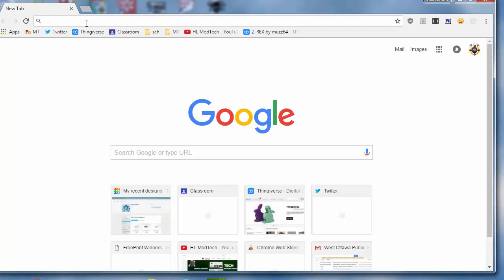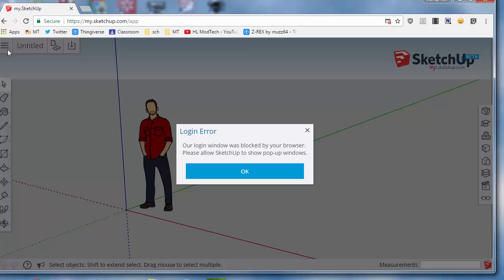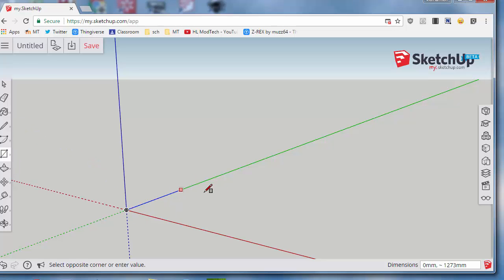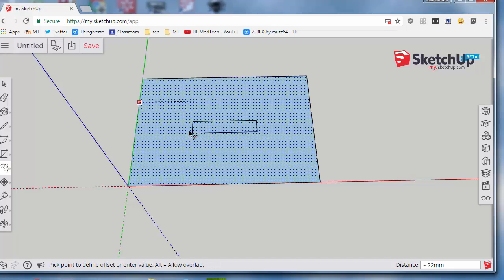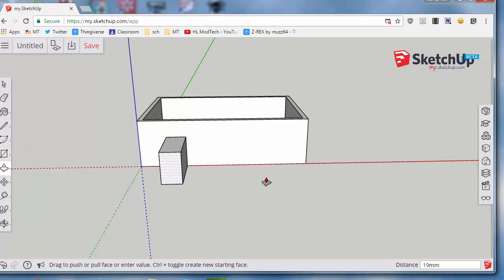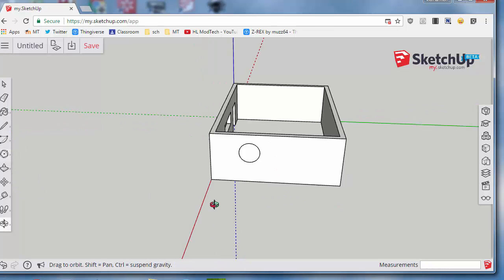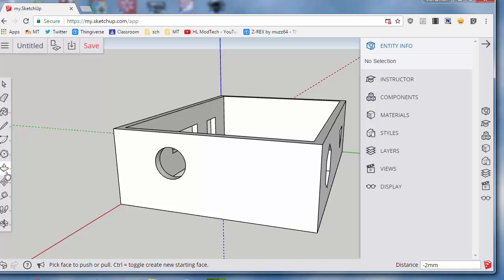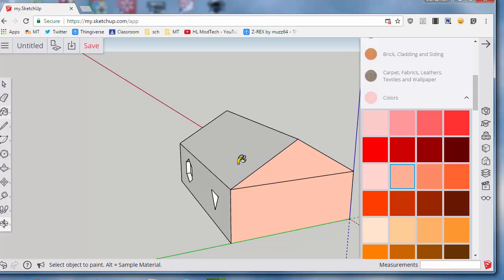Sketchup via the browser! Check out how slick this is!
Design a house super fast using my.sketchup as your design tool. This lesson is fun, fast and gets you started with the basic skills you need to start designing neat things in Sketchup.